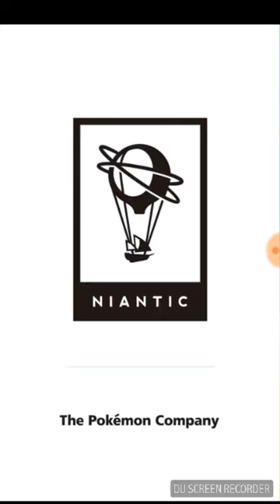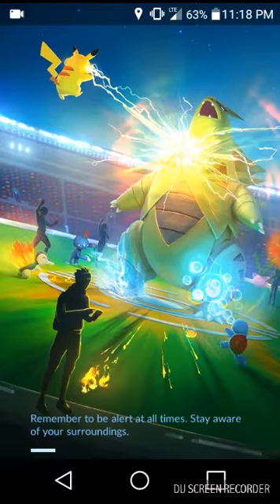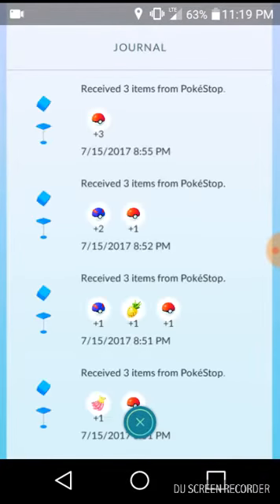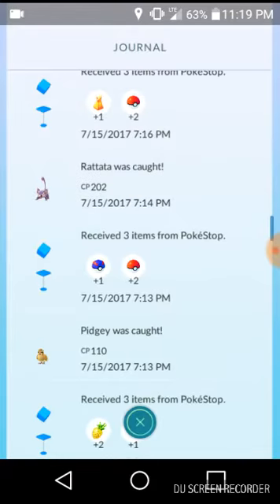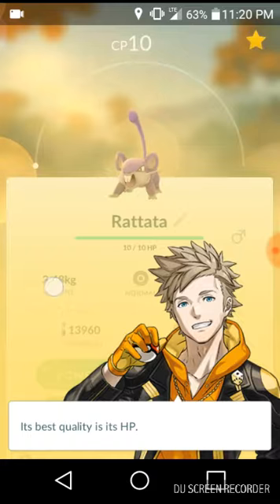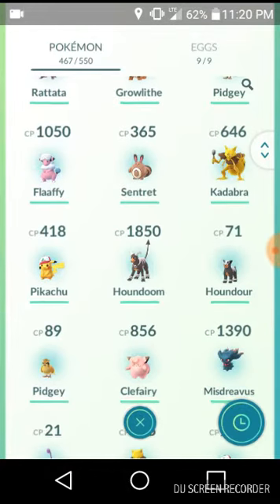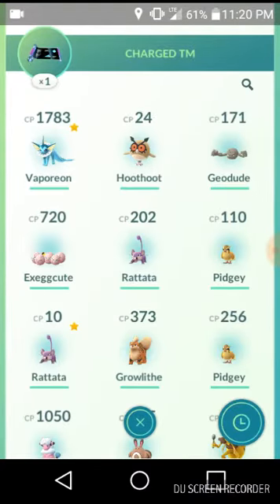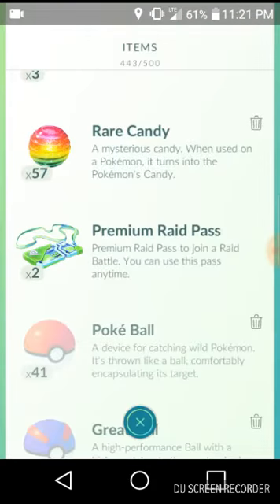Using charged TM on Machamp take two and perfect wild Ratatta found in storage